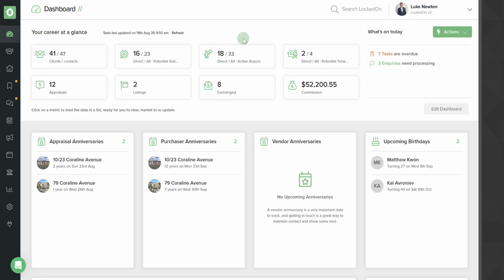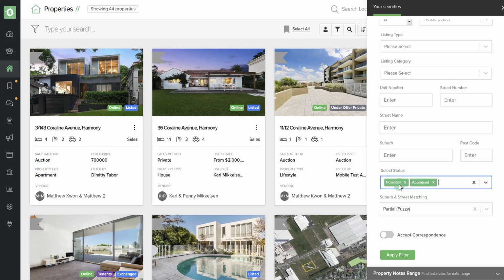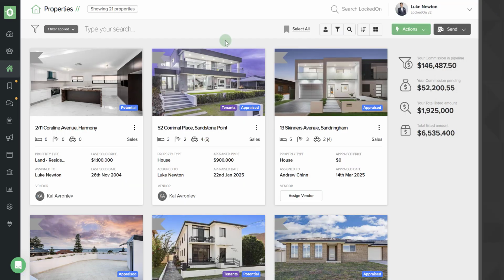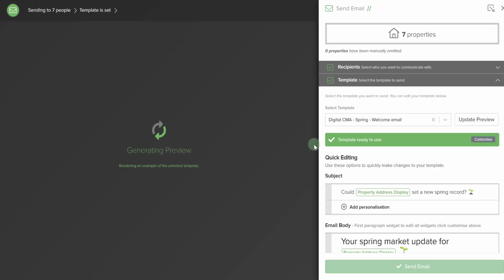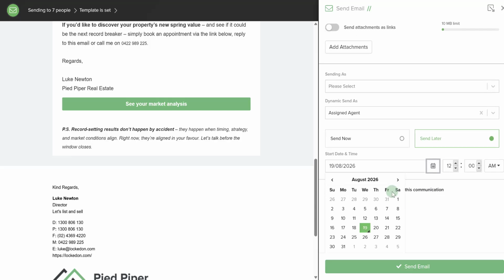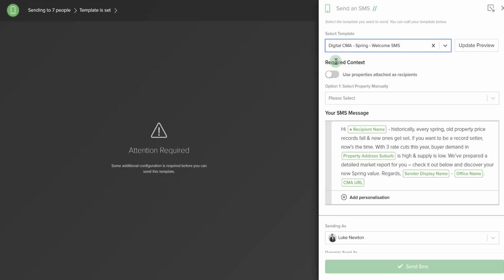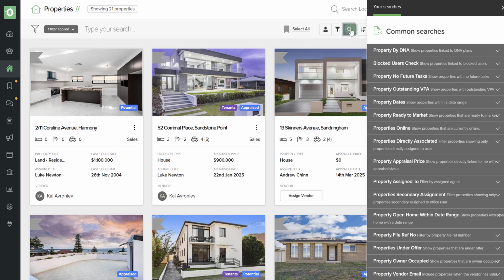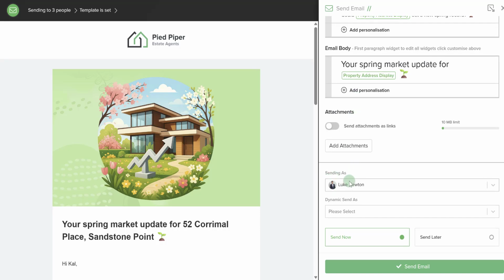Seasonal CMA Step 3 | How to Send Your CMA in Bulk by Email & SMS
In Step 3 of the Seasonal CMA process, learn how to define your owner audience and send your CMA in bulk by email and SMS. This walkthrough covers office-wide and individual-agent sends, filtering Potential and Appraised properties, narrowing your audience by suburb, street or assigned agent, selecting the correct CMA template, using the required property context, setting the dynamic sender, and choosing Send Now or Send Later.Use this process for spring, summer, autumn or winter campaigns—or whenever you want to send a CMA to a selected group of owners throughout the year